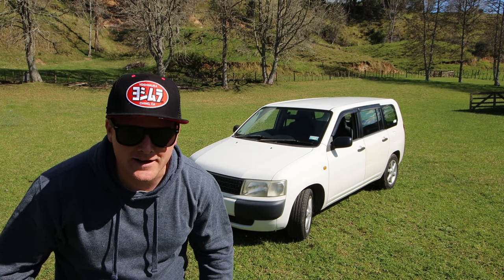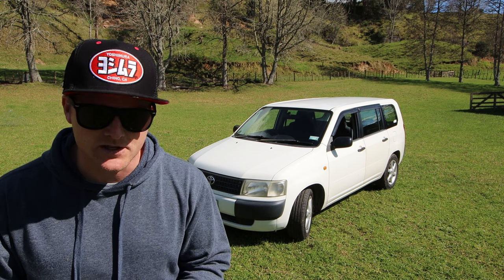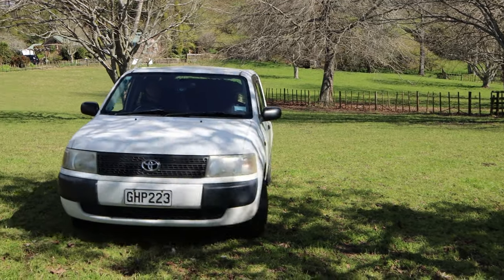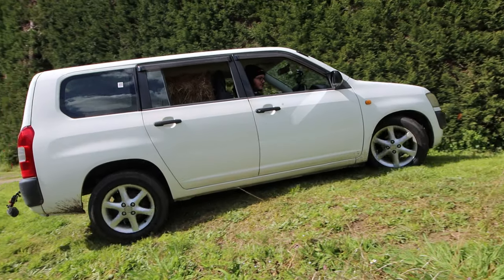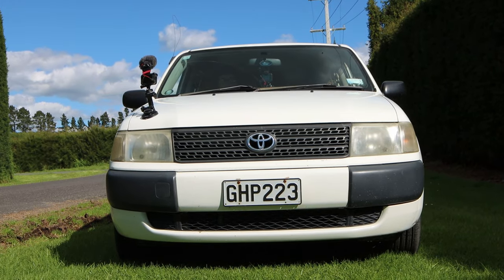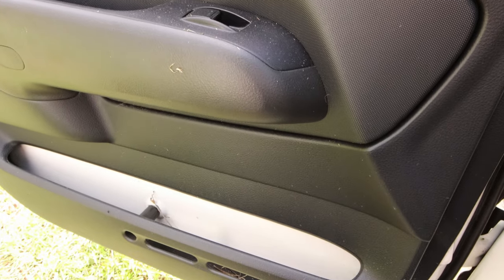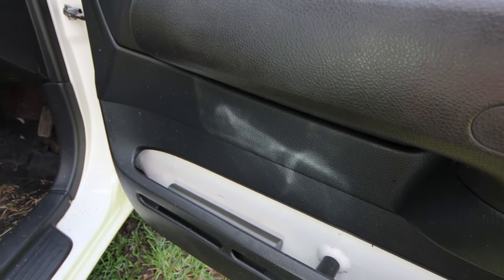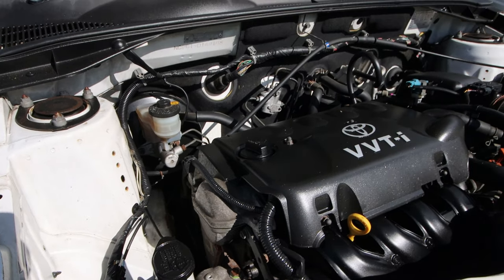20 Years of Toyota Probox